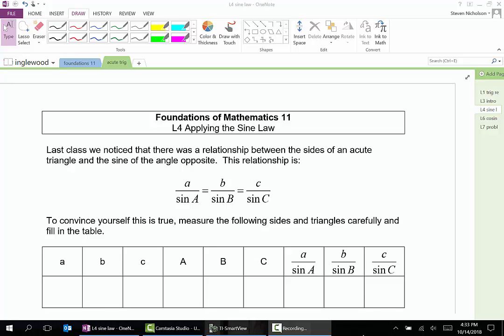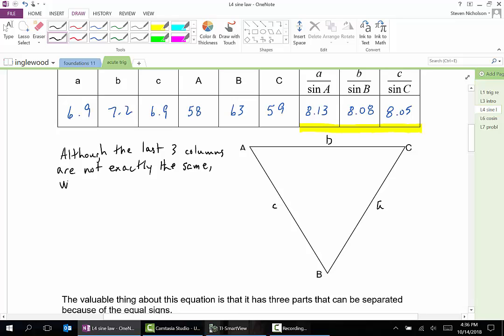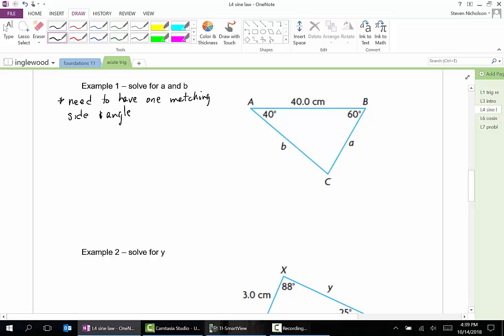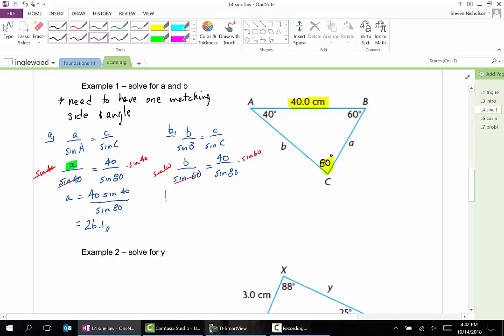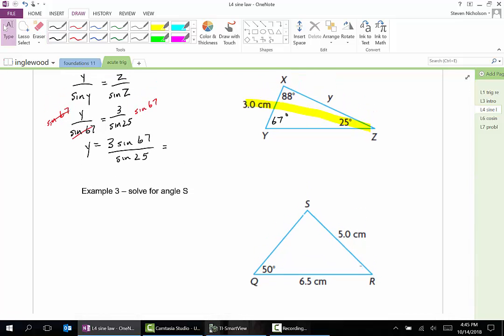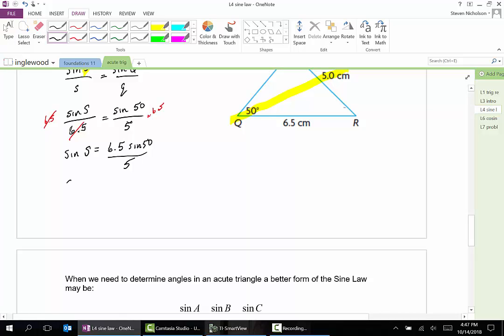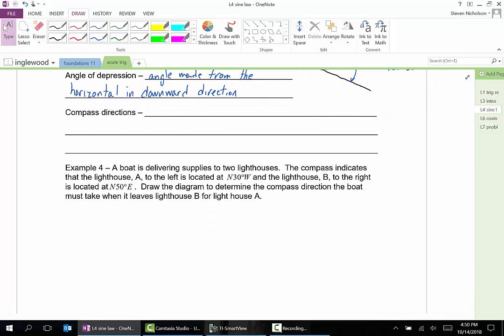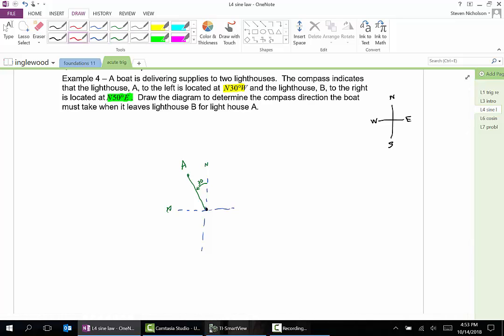L4 sine law